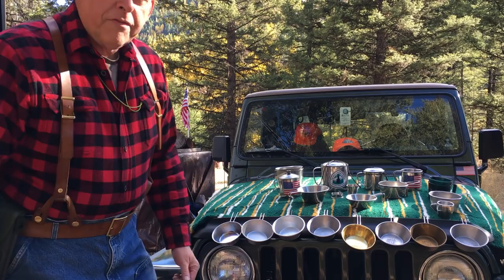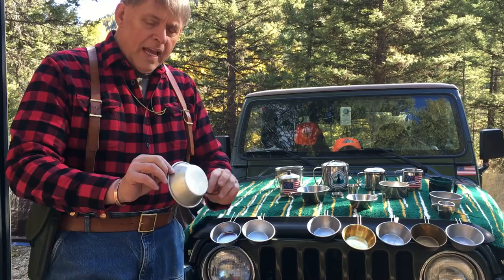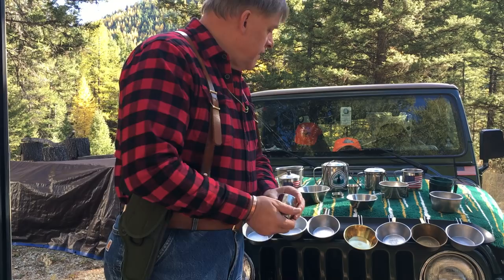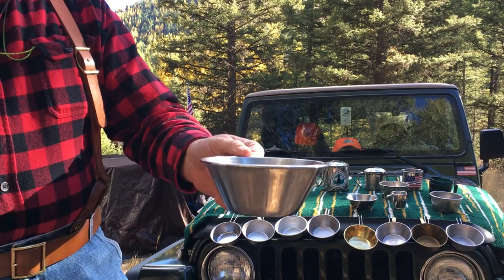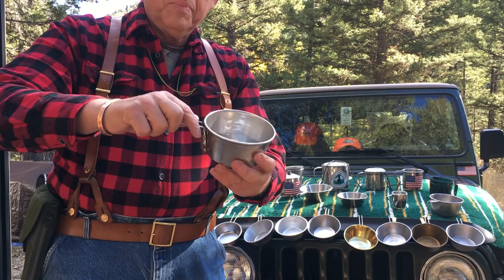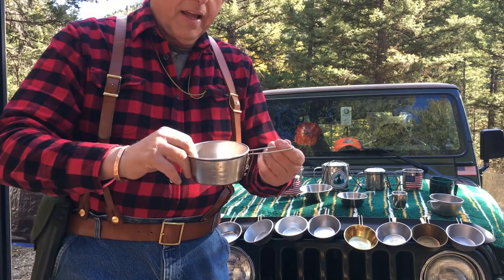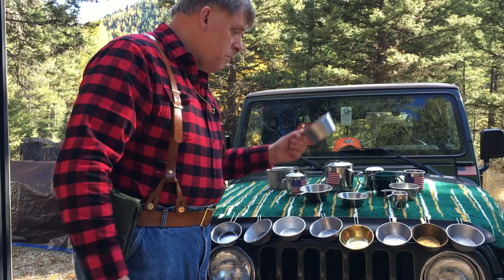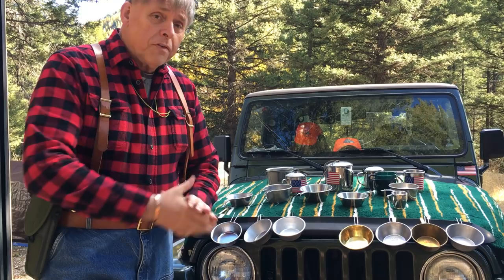THE "BEST" BUSHCRAFT CUP EVER MADE. The right camp cup will give you DECADES of pleasure.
This is a short discussion on frugal bushcraft and camp cups.  Hope you have fun with it and comment.

Let me make one correction, REI was started in 1938 not 1936 as I mistakenly suggested.  I meant to stay 1988 not 1986.

If you can sit by a warm campfire, see the stars unobstructed by man made lights or walk down a forest path be thankful on whatever terms you feel most comfortable.  You are lucky!